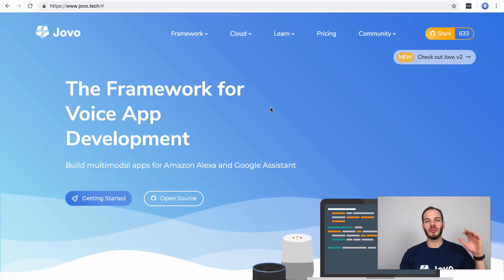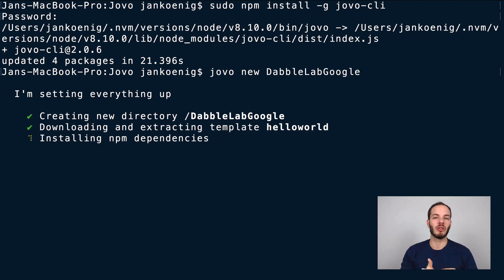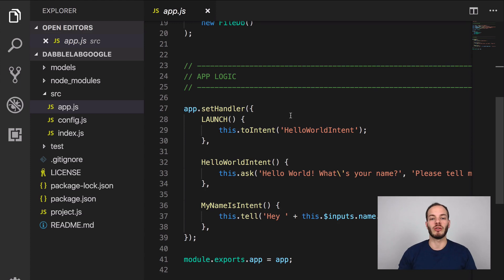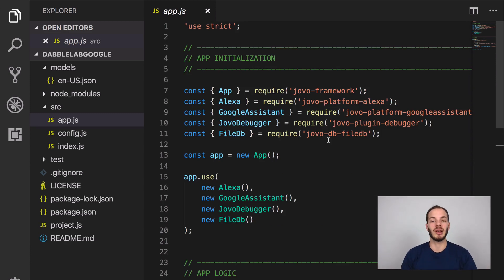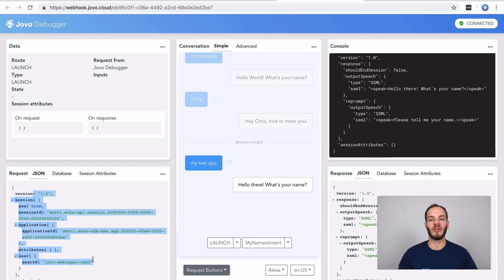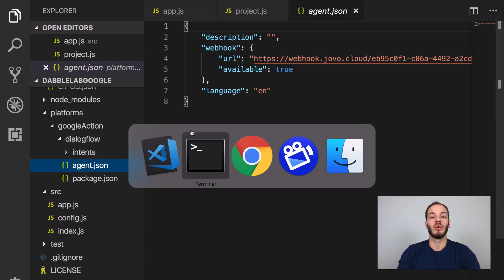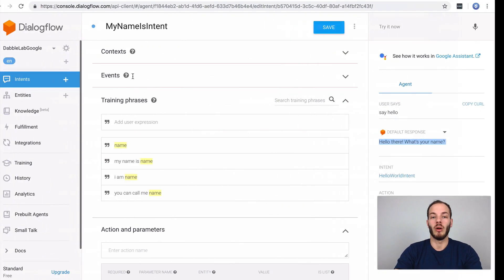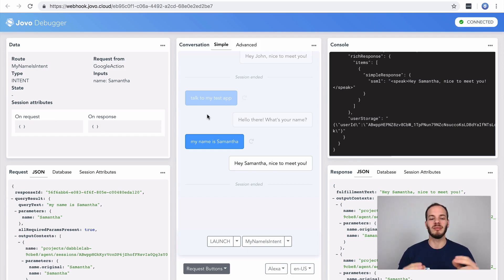Build your first Google Action with Jovo - Jovo Wednesday - Dabble Lab #147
#147: In the second episode of Jovo Wednesday, Jan König, one of the Jovo co-founders will show you how to build your first Google Action with the Jovo Framework. The Jovo Framework is a cross-platform framework for building Alexa Skills and Google Actions.

≡≡ JOVO LINKS  ≡≡